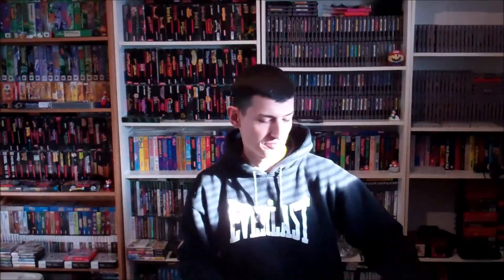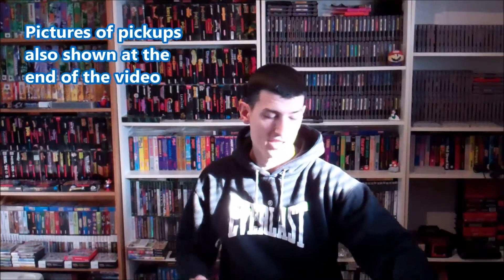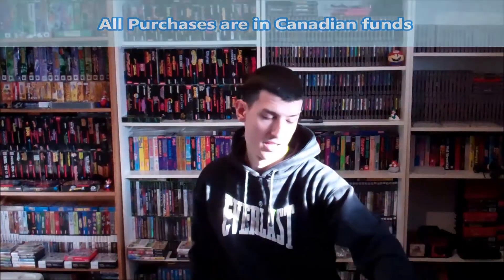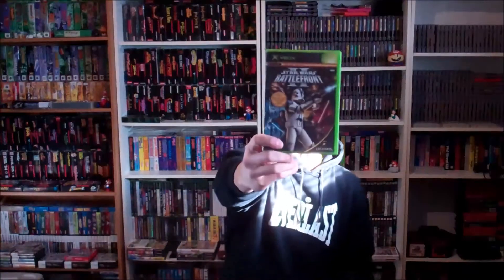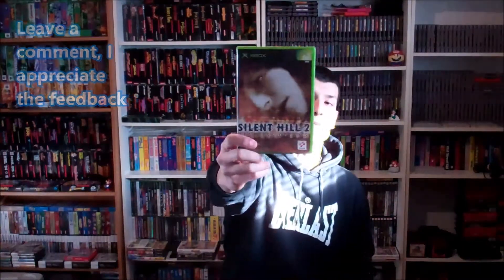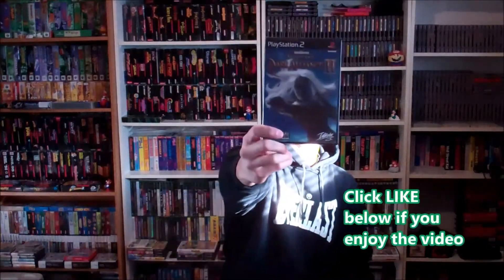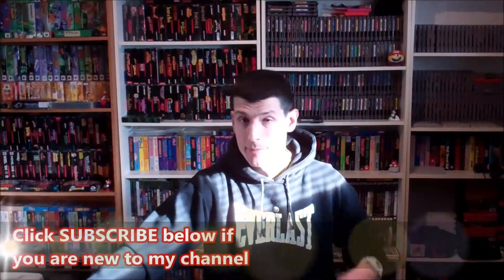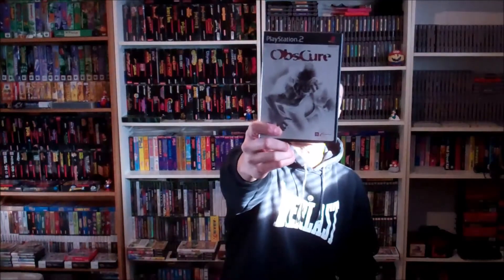Video Game Pickups 93 - Silent Hill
December 2015. Xbox and Playstation games!